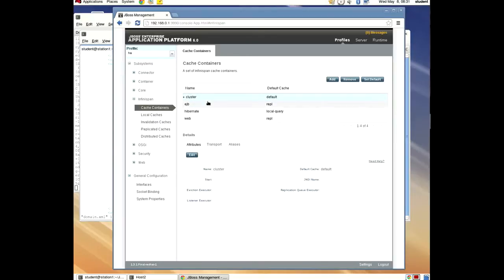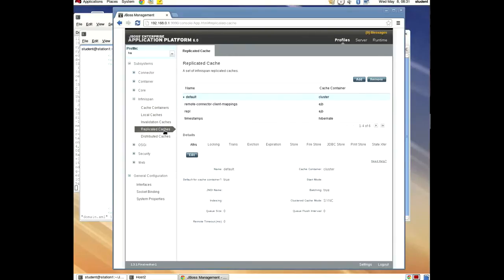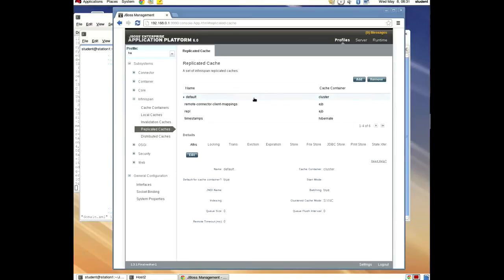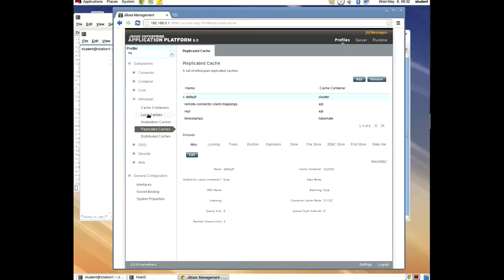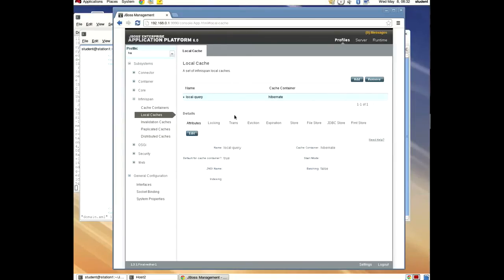JBoss EAP - 51 Infinispan Overview